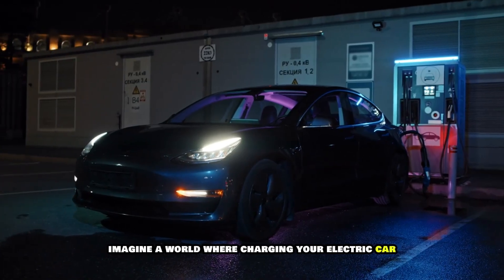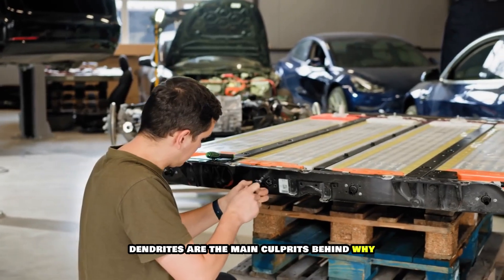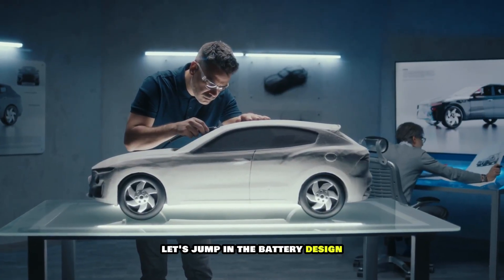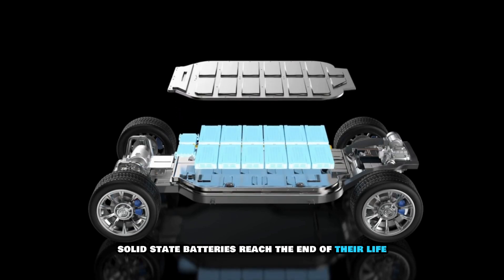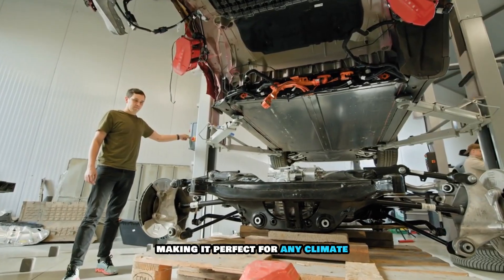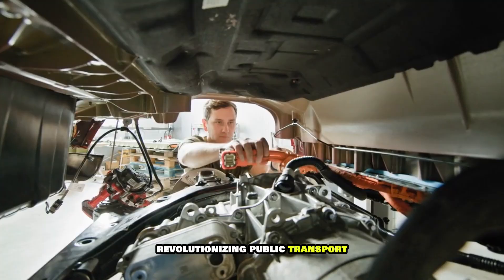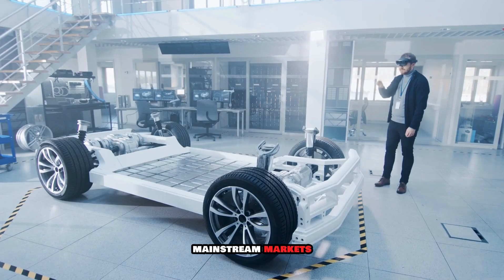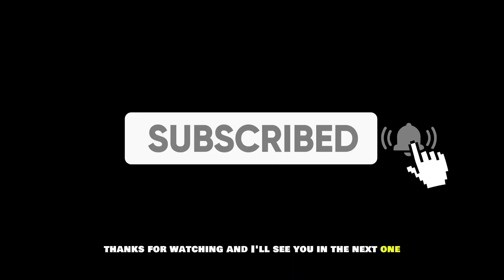BYD CEO Announces New All solid state batteries with 10 Minutes Charging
A quiet storm is brewing in the electric vehicle world — and it’s coming from BYD’s latest breakthrough. With a history of shattering expectations, the company now edges even closer to science fiction, unveiling a technology so powerful it could reset the entire EV race. Built on years of secretive research and fierce ambition, this innovation promises not just faster journeys but an entirely new way of thinking about energy, mobility, and performance.

What’s coming isn’t just an upgrade. It’s a complete leap into a future that few dared imagine — until now. Get ready to glimpse the spark that could set the next decade of electric transportation on fire.